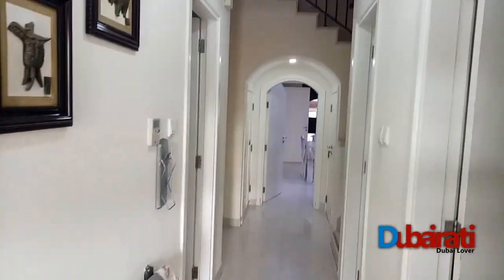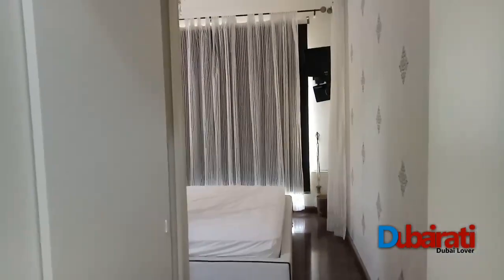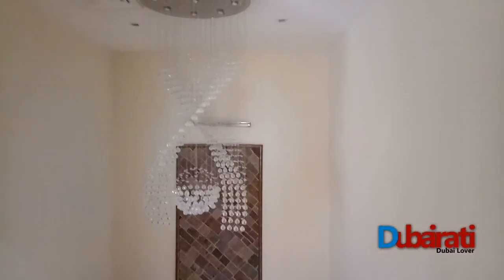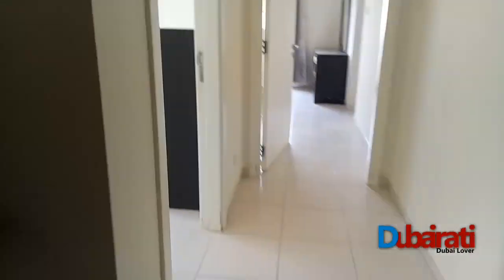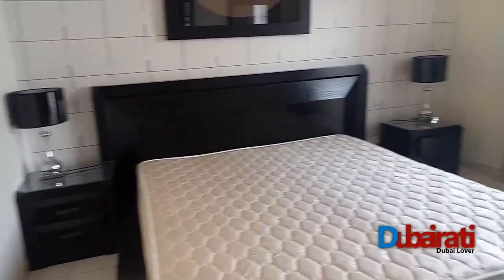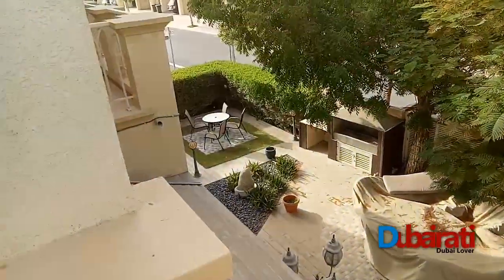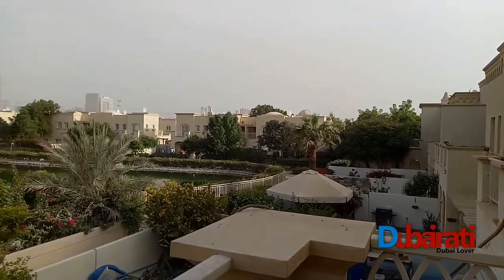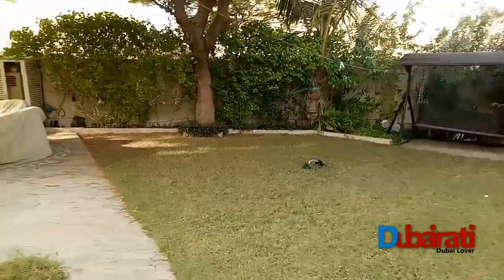Surprisingly 4 Bedrooms Villa in Springs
The Springs is an established gated community that has redefined modern living in Dubai. The Springs comprises clusters of townhouses set as distinct precincts, each with dedicated entry points.

Lush green landscaping and scenic lakes are the highlight of the community, which serve as a haven of peace and tranquillity away from the bustle of the city. The homes are designed to the highest standards with spacious living rooms and bedrooms, and an open backyard.